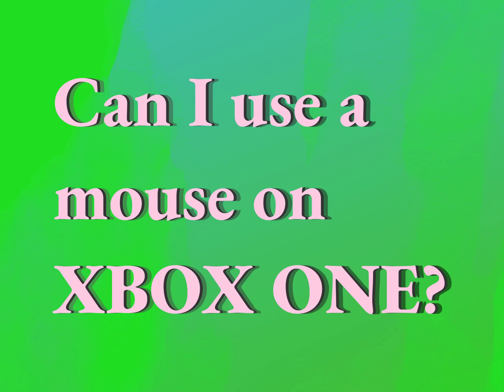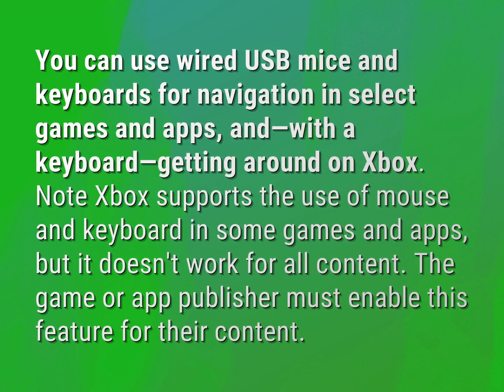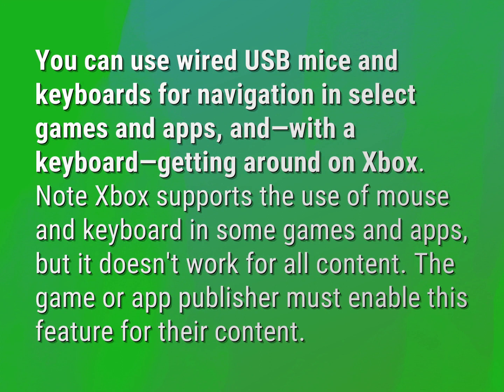Can I use a mouse on Xbox One?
James Webb (2022, August 9.) Can I use a mouse on Xbox One?
    WHYS.video